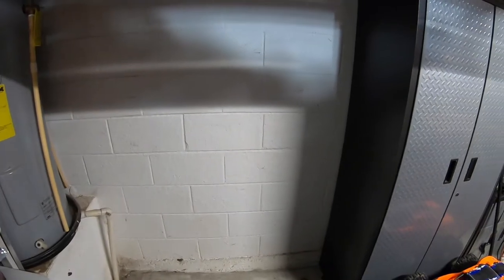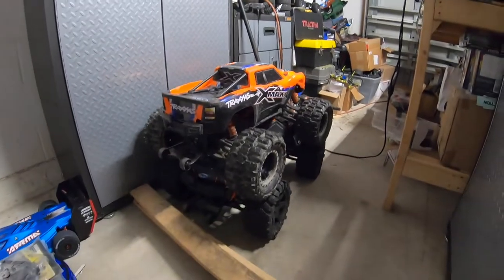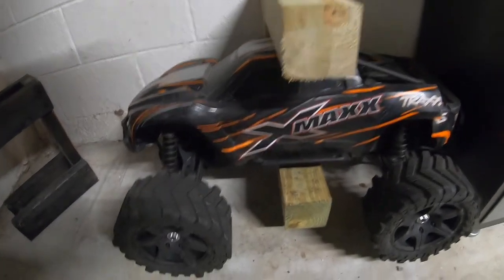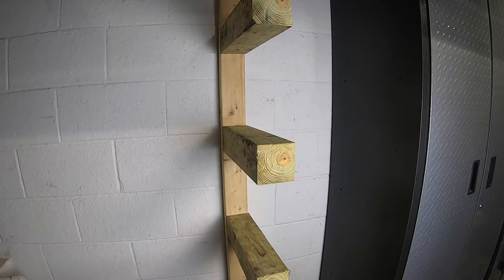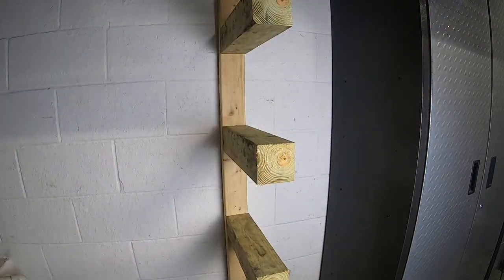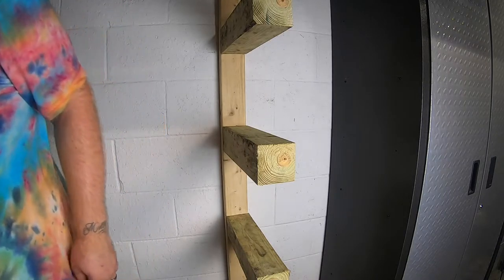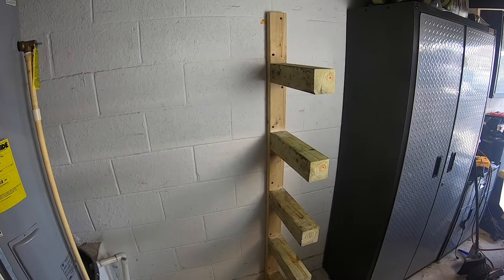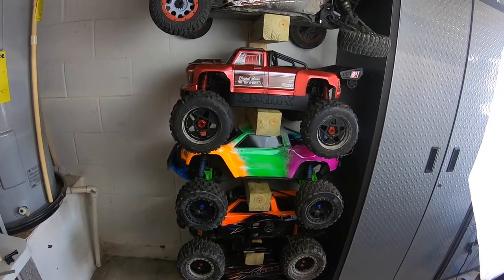Easy RC Car Storage Rack - How To Build | XXL RC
As my RC collection has grown over the years, I have started running out of space to store them. I like to store my RC cars and trucks with no weight on the tires or suspension. This DIY shelf rack system is simple and effective.

In this video, I show how I built a rack to hold 3 Traxxas X-MAXX, an Arrma Outcast 8s, and a Losi DBXL-E 2.0 using 2x4 and 4x4 lumber.